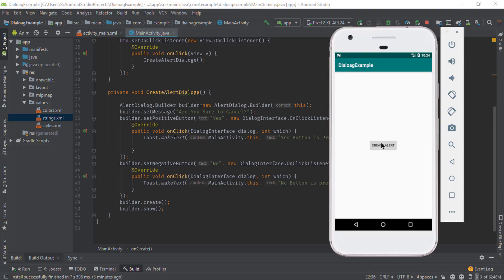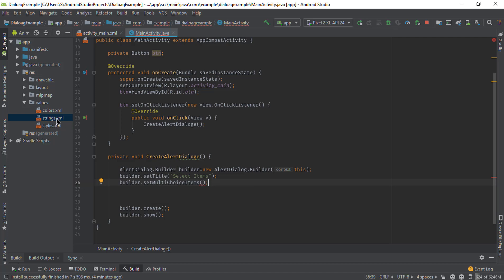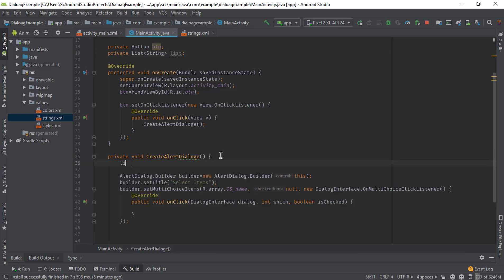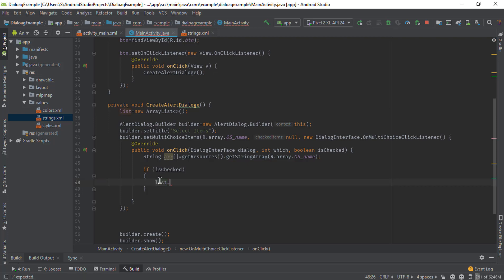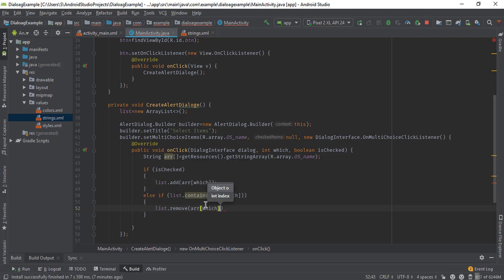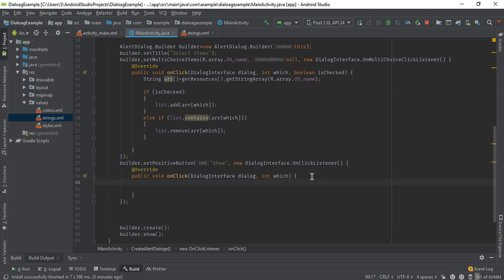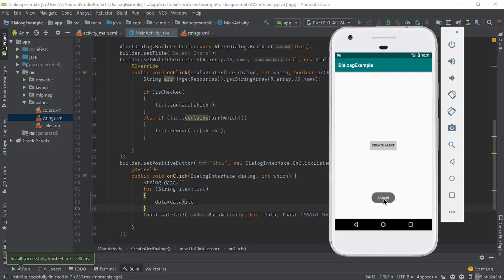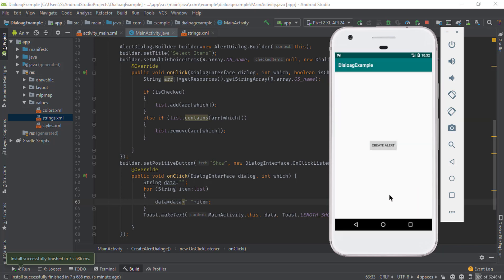Android tutorial - 48 - How Create AlertDialog with Array List CheckBox MultiChoiceItems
Hi

About this video:
In this video we will see how how How Create AlertDialog with Array List CheckBox Item  in android studio.